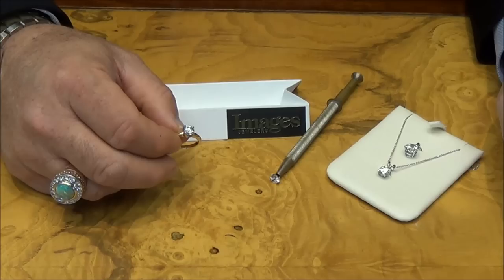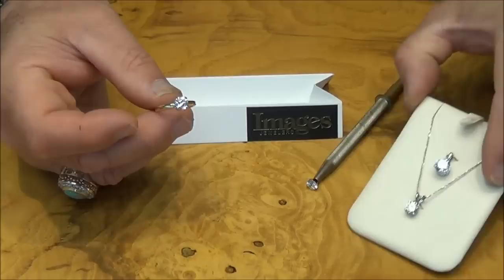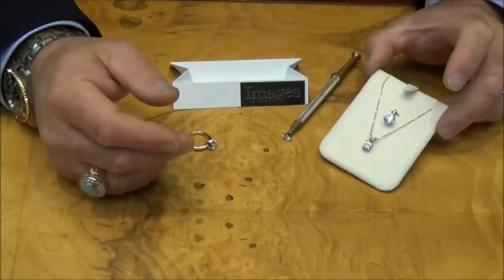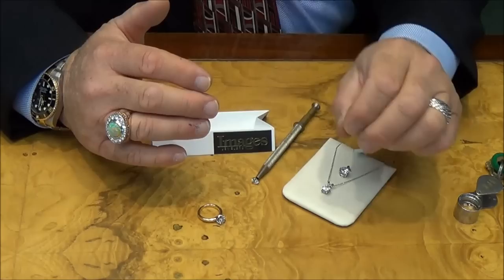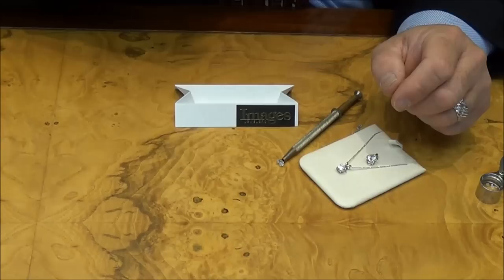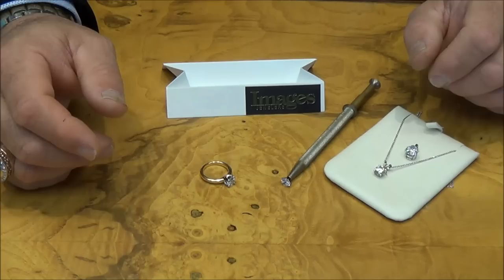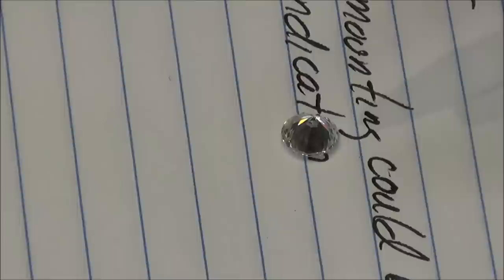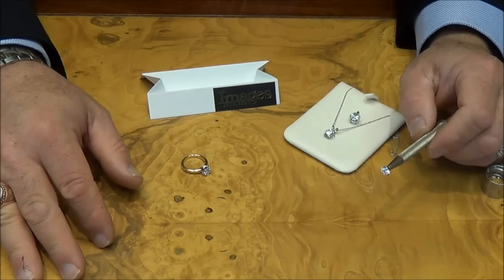How to tell if a diamond is real or fake.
There are many ways to determine if a stone is a real diamond or another material, like cubic zirconia. Here are some of the best ways to spot a fake from a real diamond at home.